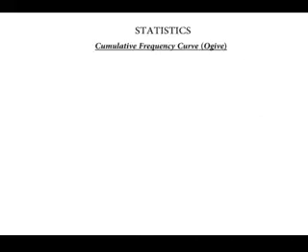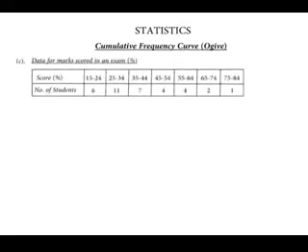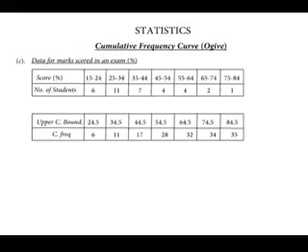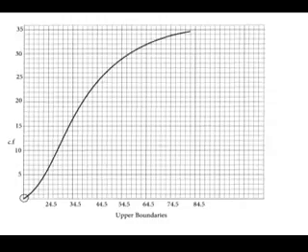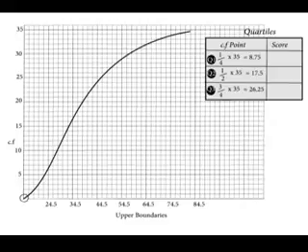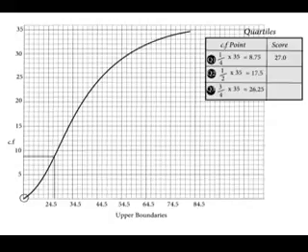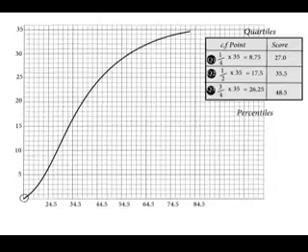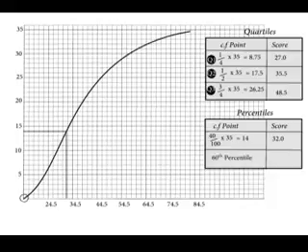How to rotate an object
This is a collection of High school content to help students revise while at home